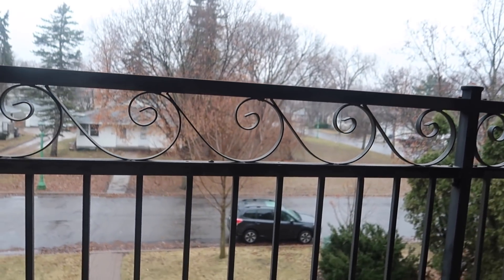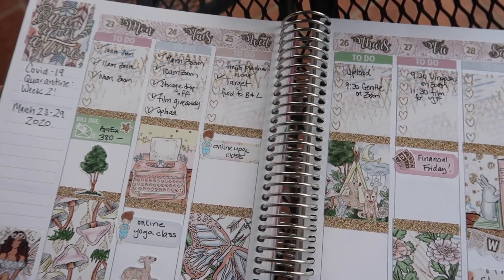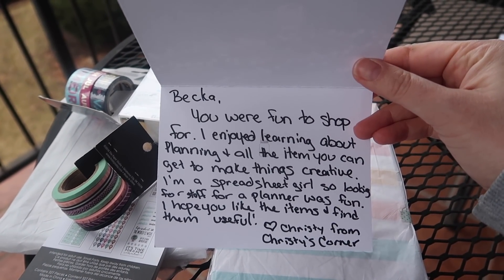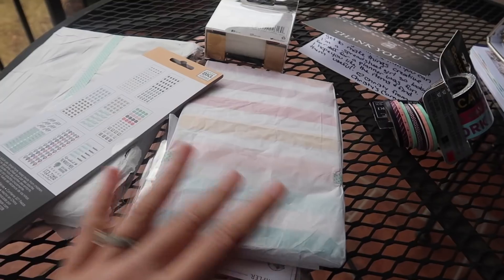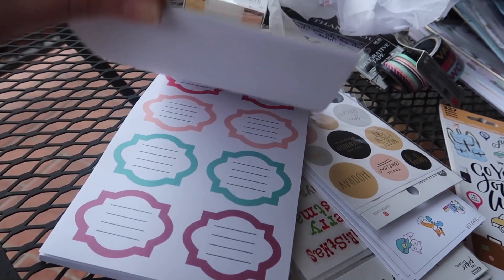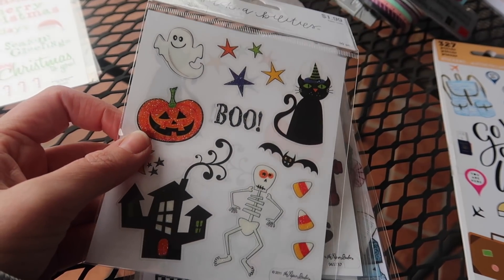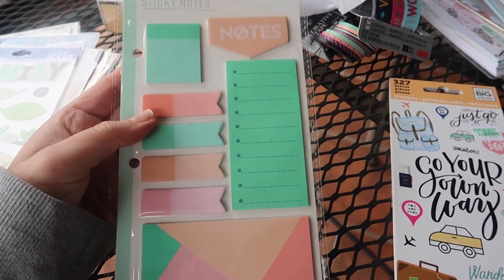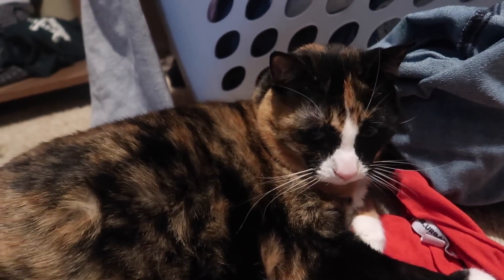Planner Swap w/ Disney YouTubers & My Quarantine Hobby!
I've rediscovered my love for all things PLANNING, and I was lucky enough to participate in a planner supply swap with some of my Disney YouTuber friends! Hope you enjoy the video, it's a bit of a mini-vlog!

Thanks Christy (Christy's Corner) for the wonderful package!
And thanks Jess (Dizney Jess) for organizing this swap!

Check out everyone's planner swap videos below!

A. YES! My private mailbox address is:
Becka J. (DisneyKittee)
2136 Ford Parkway #242

This video is not sponsored, but all items featured were gifted to me. I am honored to be able to support small businesses by giving them exposure on this channel. All opinions are my own. :)